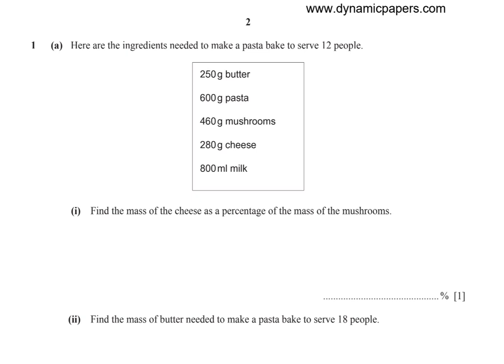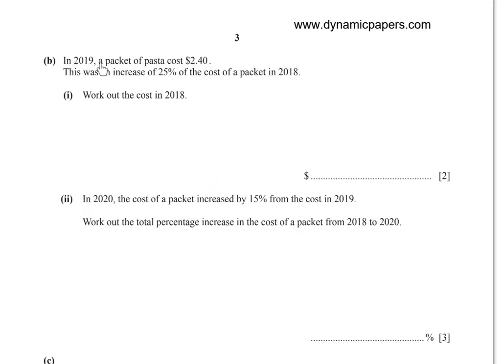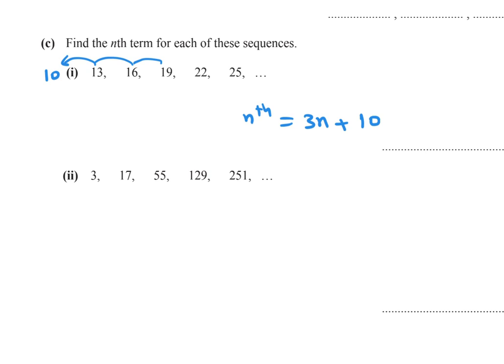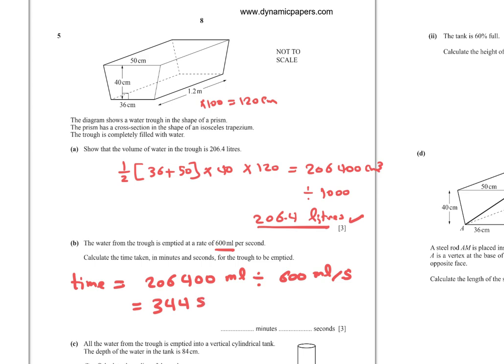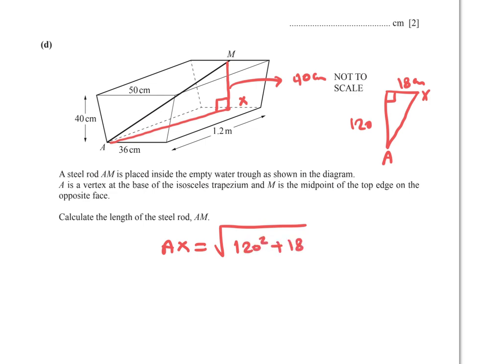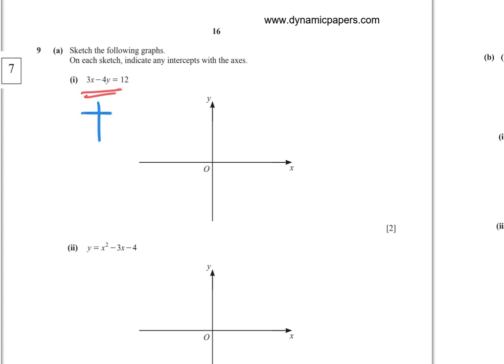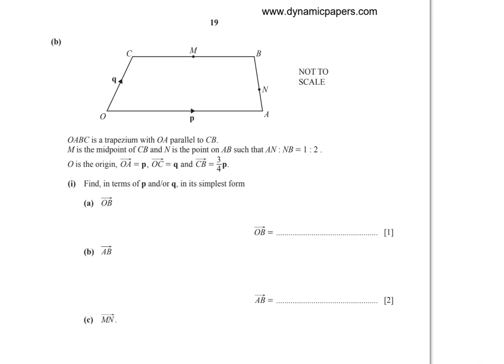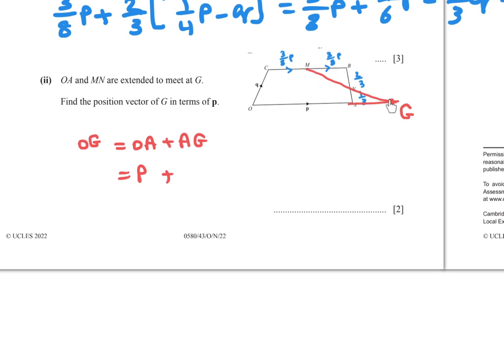0580 Oct Nov 2022 paper 43 the hardest questions